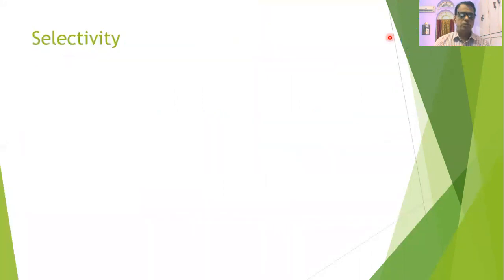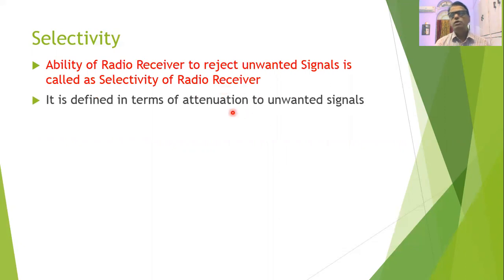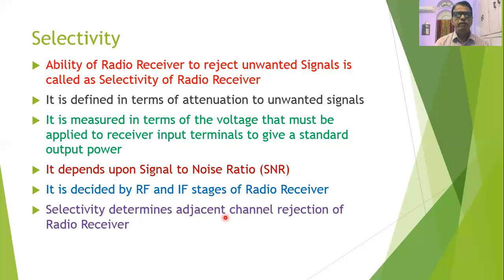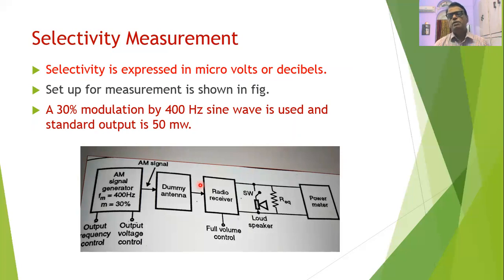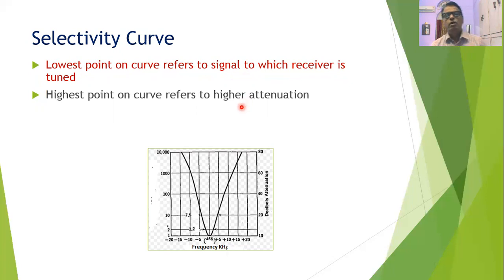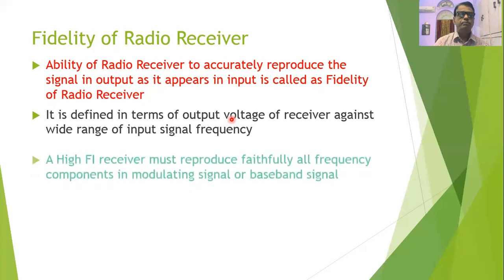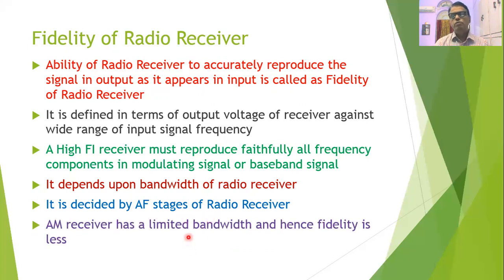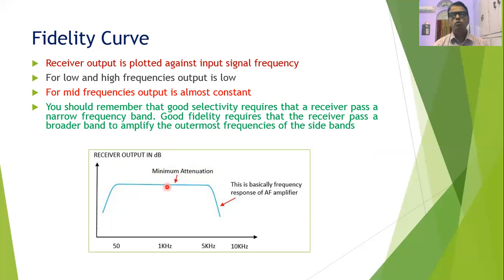Selectivity and Fidelity of receiver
Selectivity and Fidelity characteristics of Radio Receiver are explained